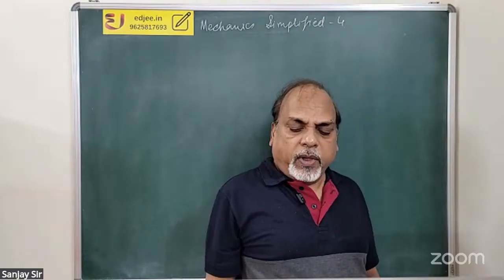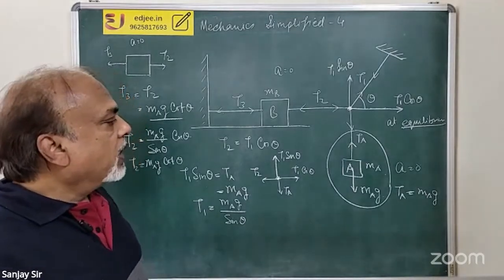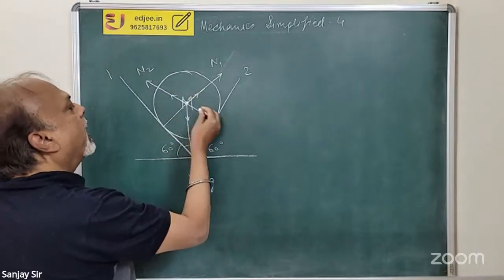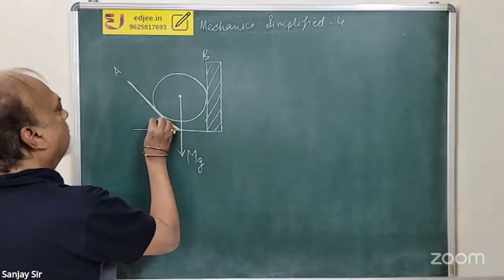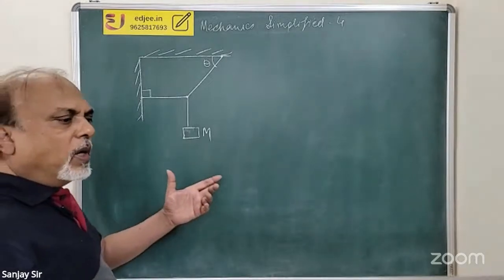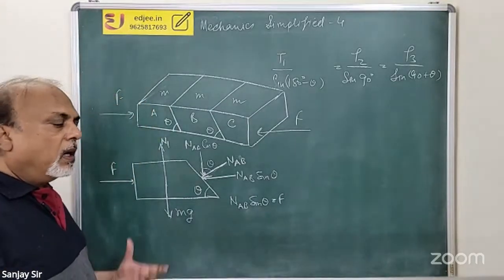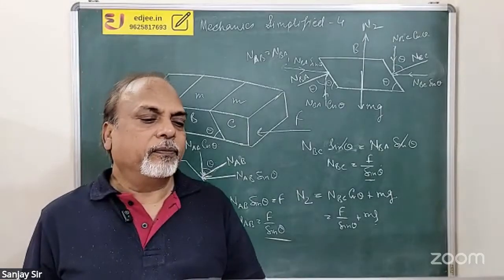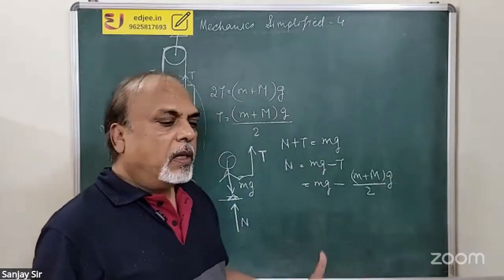MECHANICS Simplified Part 4 :EdJEE : Exam Prep Solns : Sanjay Sir